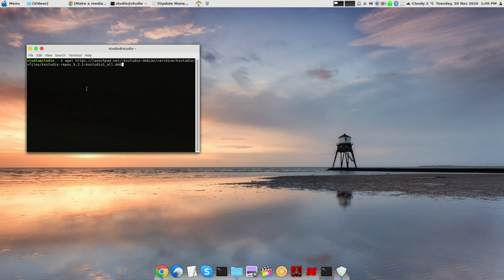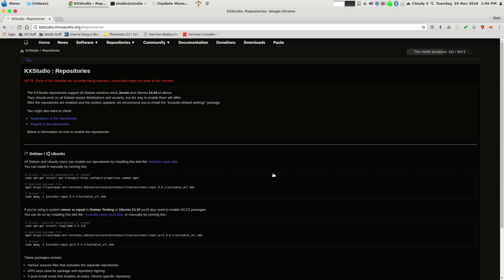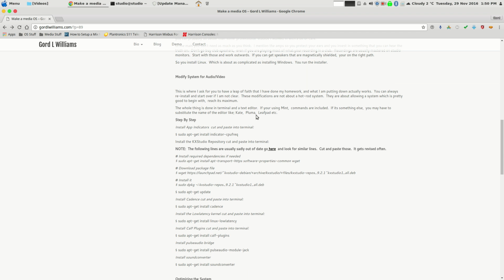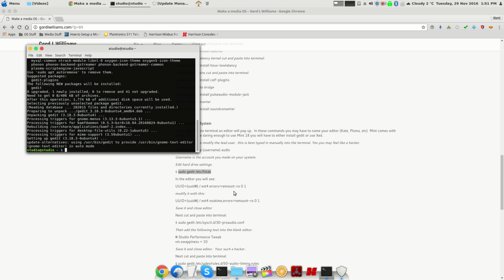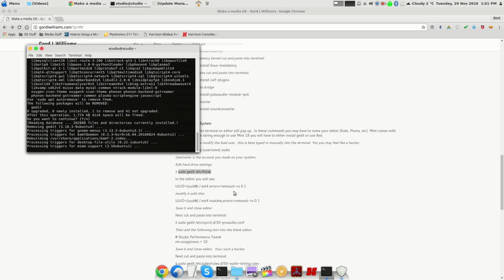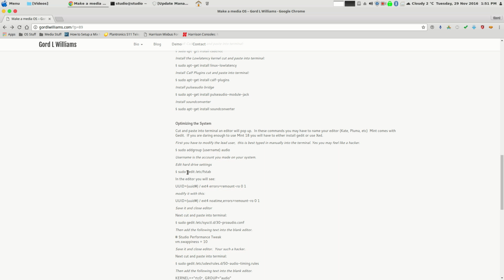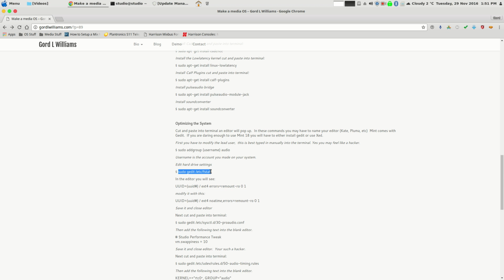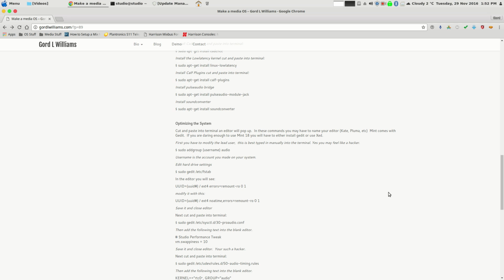Update of make your own Media OS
Tips on making this blog entry work for you.